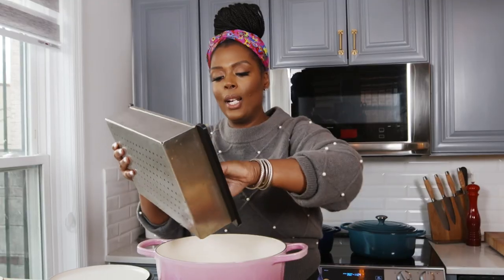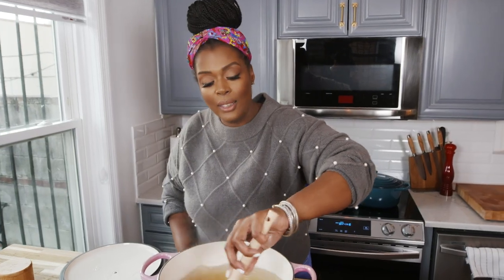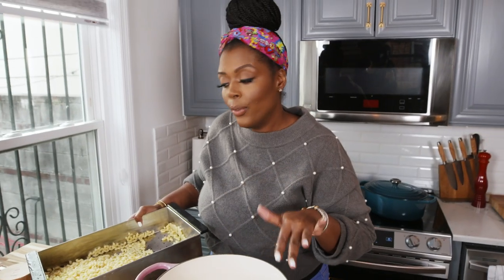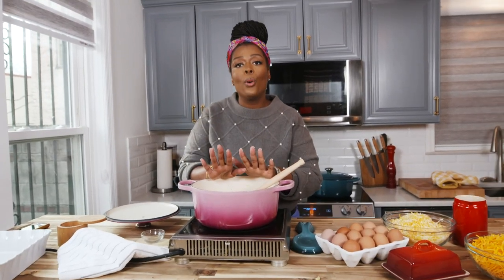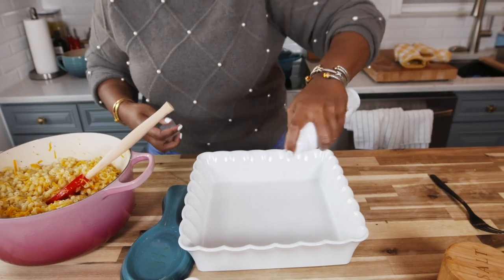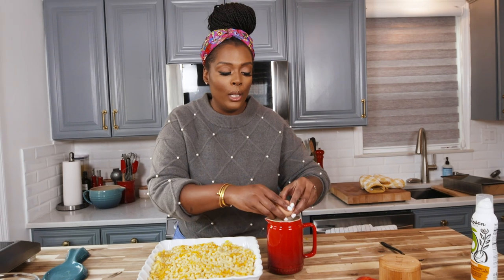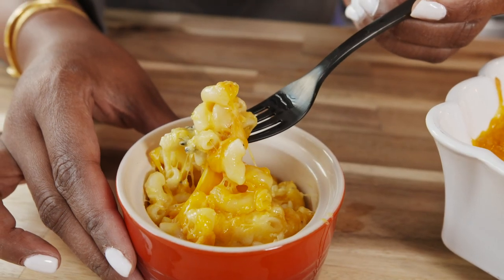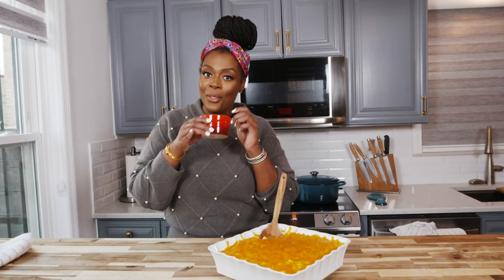Chef Millie Peartree Makes Her Most Comforting Southern Mac & Cheese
Chef Millie Peartree shows Delish how to make her favorite comfort meal: Southern mac & cheese. The secret ingredient? Love. (And butter. Lots of butter.)